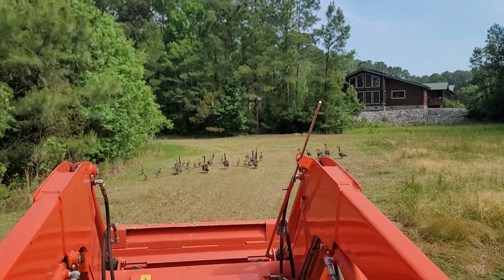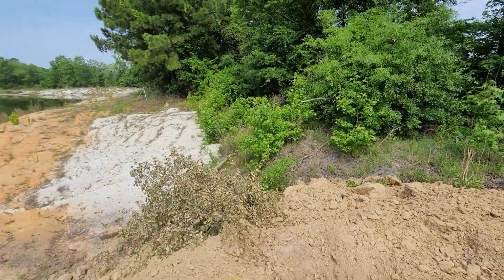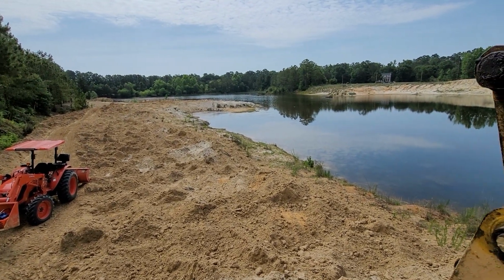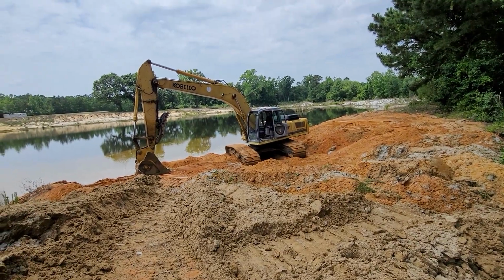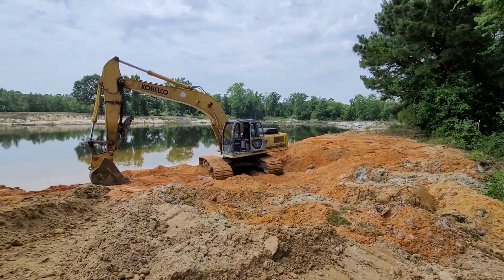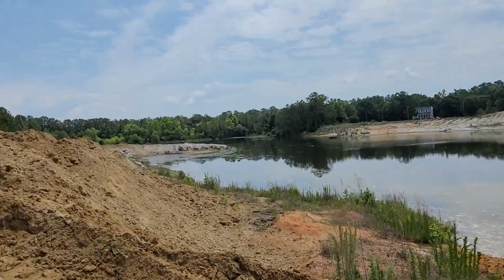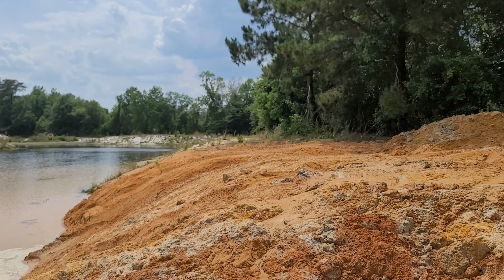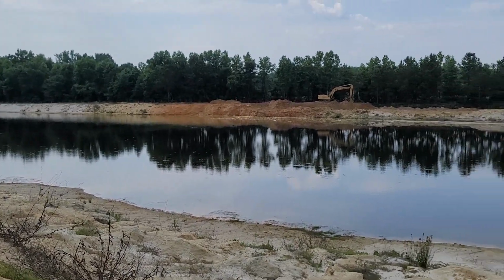FINALLY Making the Corner & Past!! - GMR Day 6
I am finally at the corner and I have enough to stockpile some for the overflow area and I actually start building back towards the way I came .